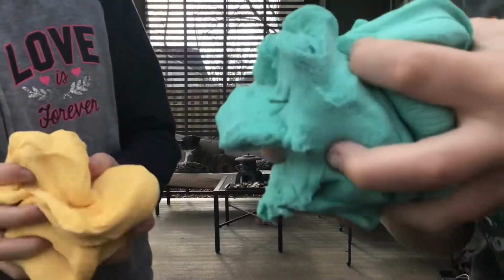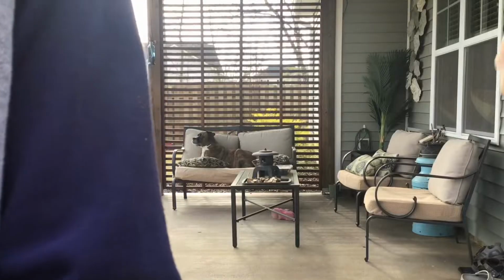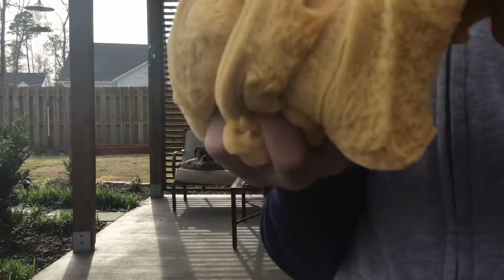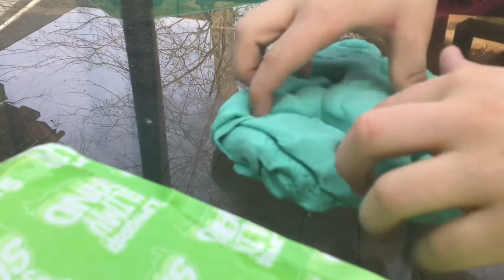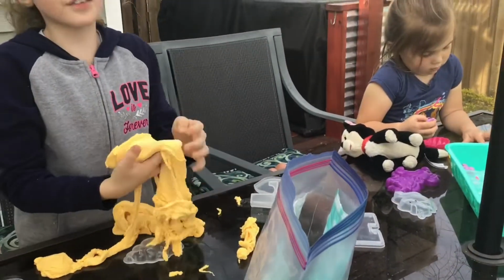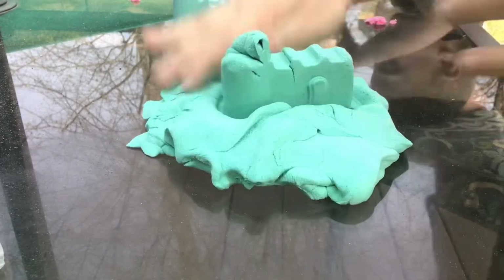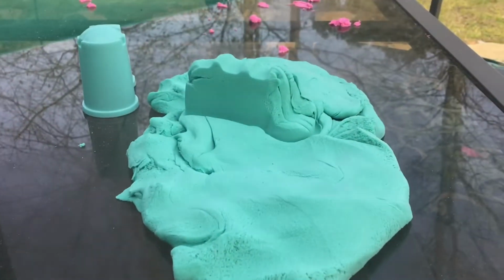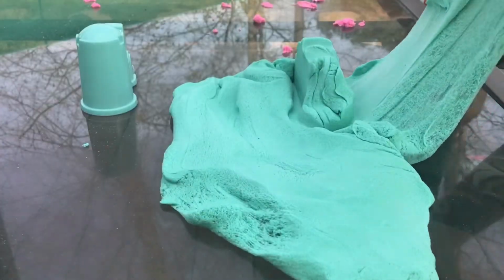Satisfying videos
Join Max, Cora, Hannah, and Charlie while they play with stretchy sand that acts like slime